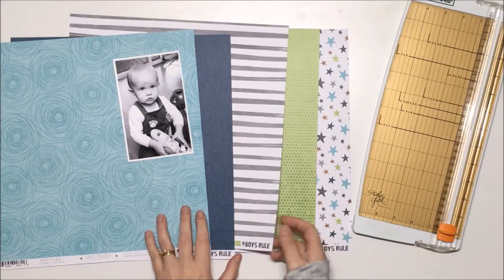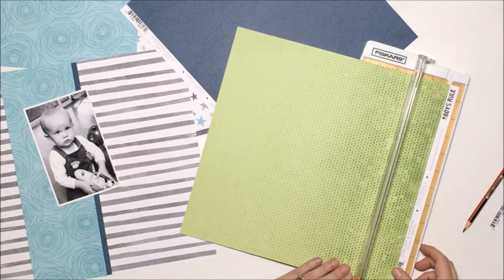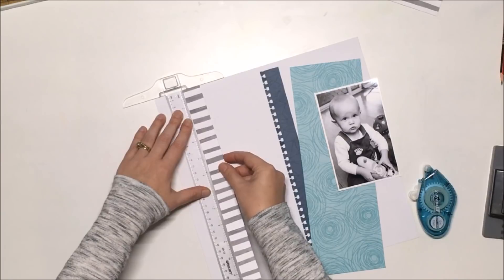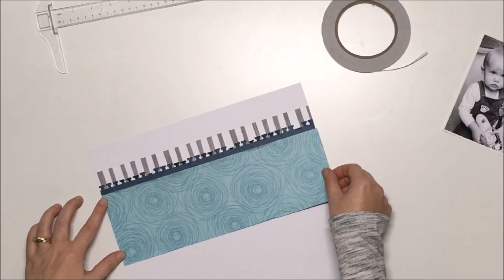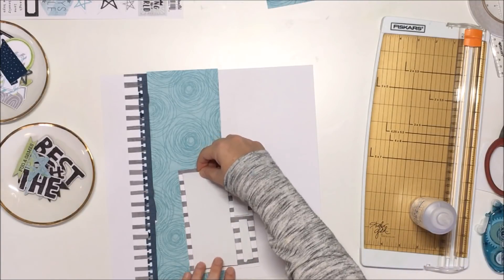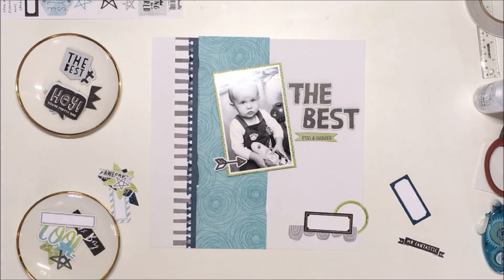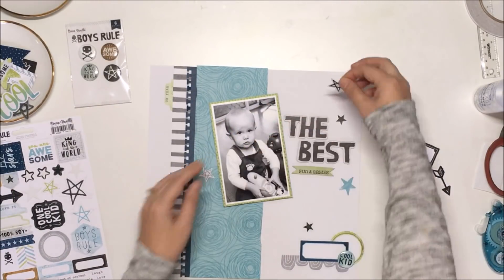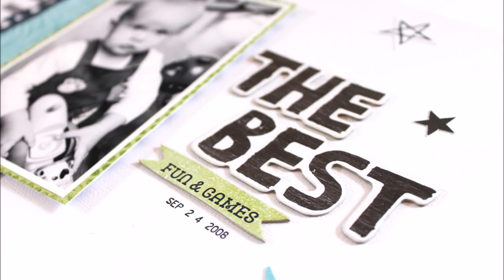Scrapbooking Process | The Best | Cocoa Vanilla Studio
Scrapbook Layout created for the Cocoa Vanilla Studio Design Team using the 'Boys Rule' collection.